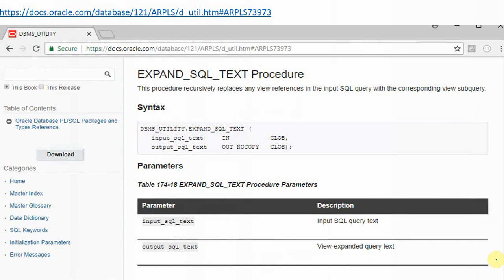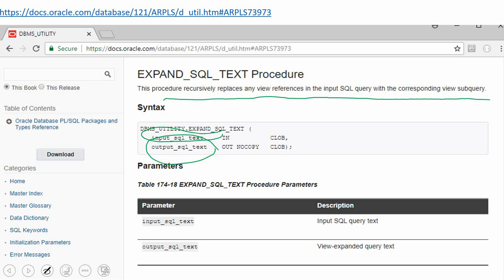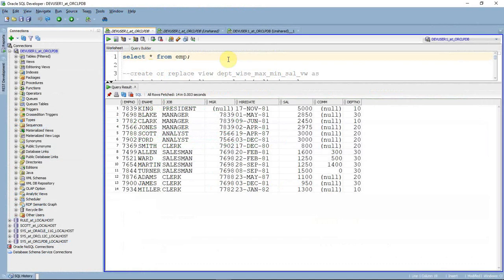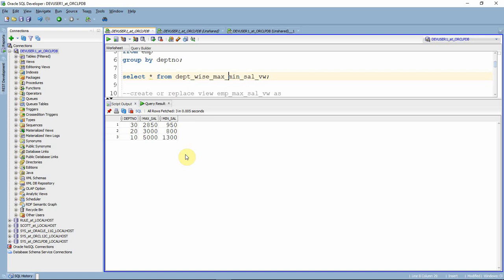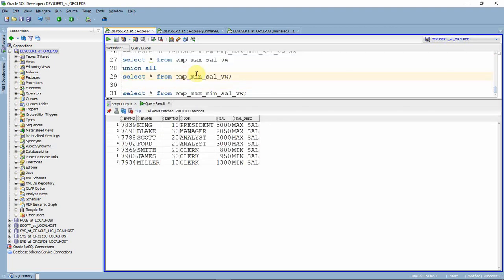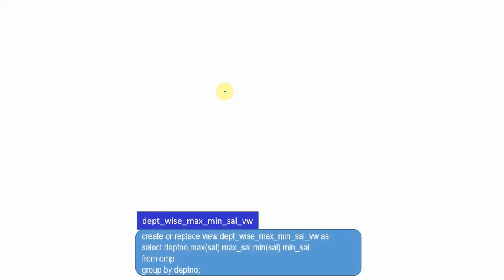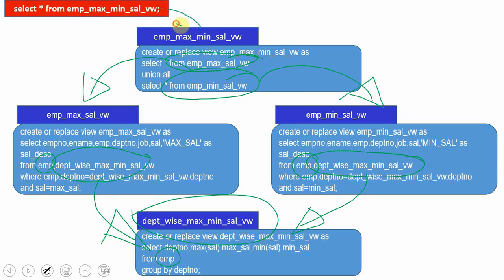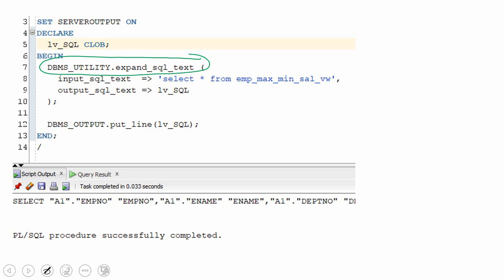Oracle New feature 12c - Expand sql text